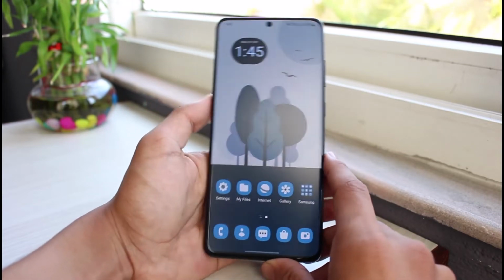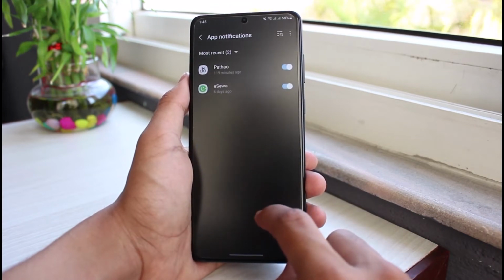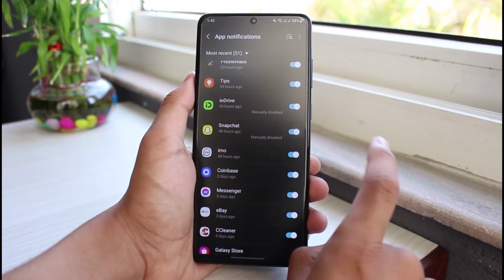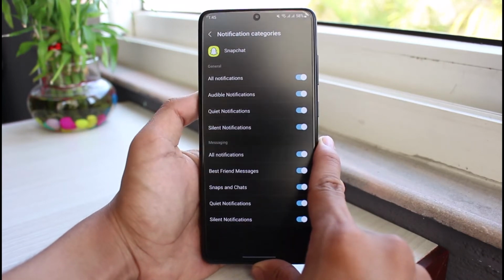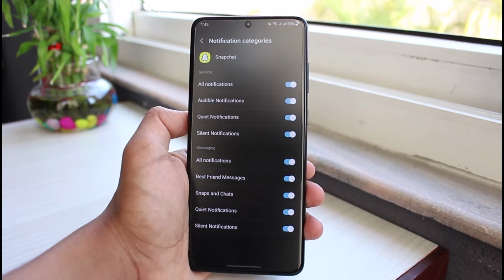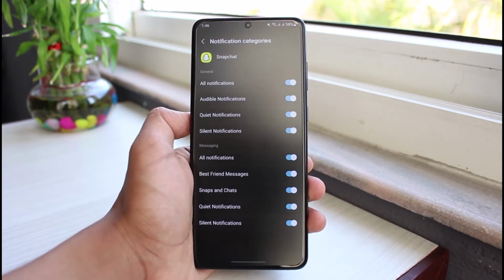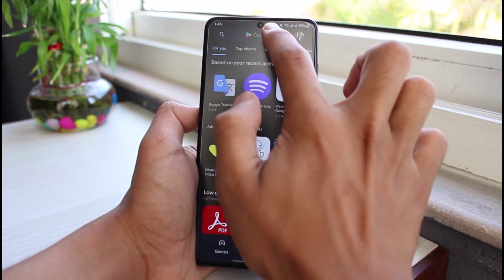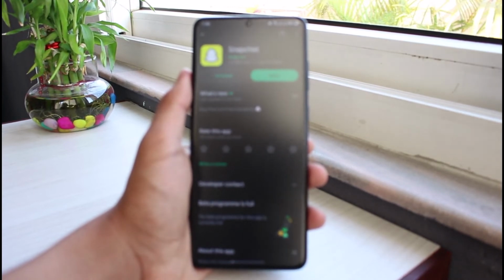How to Fix Snapchat Notifications on Android !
This video guides you in an easy step-by-step process to fix notifications of Snapchat on Android. So make sure to watch this video till the end.

Follow these simple steps:
1) Check if Do Not Disturb Mode is enabled
2) Turn off DND Mode
3) Open Settings on your phone
4) Go to Notifications
5) Search for Snapchat
6) Make sure the toggle is turned on
7) This way, you can fix Snapchat notifications on Android.

0:00 Introduction
0:21 Check DND Mode
0:44 Allow Notifications
1:41 Check for Updates
1:57 Outro: Final Verdict